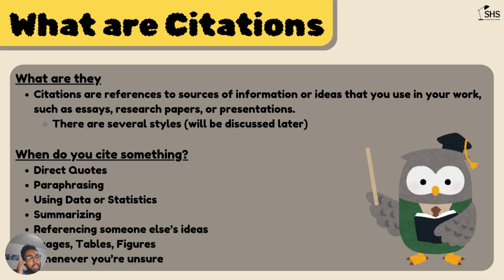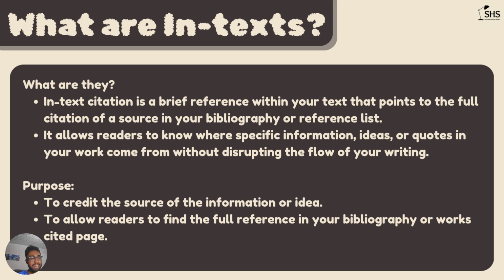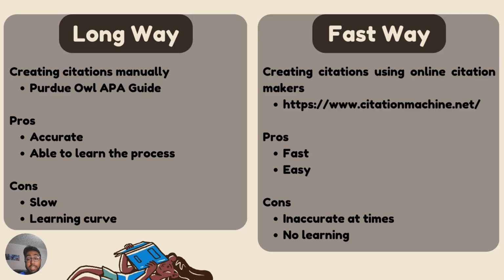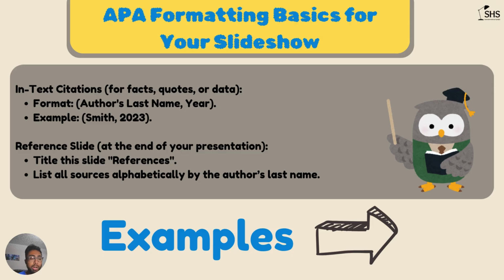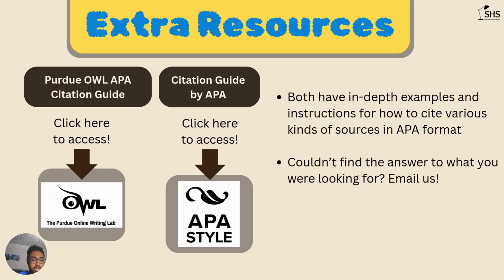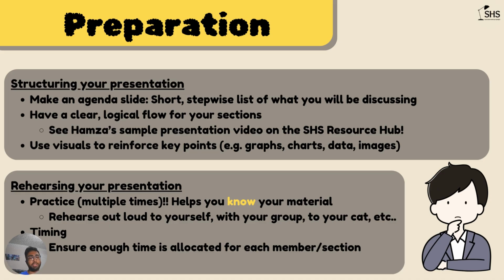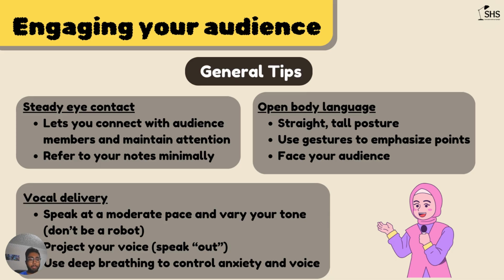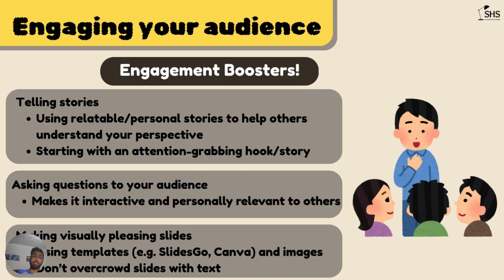Citation and Presentation Skills Workshop - SHS 2025